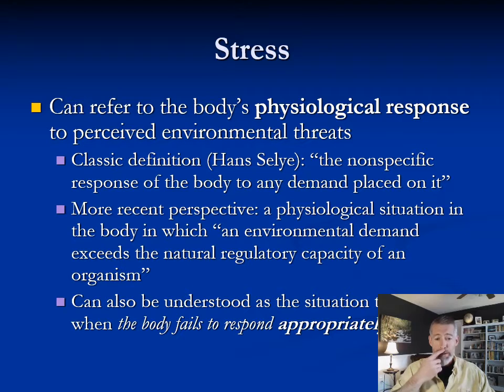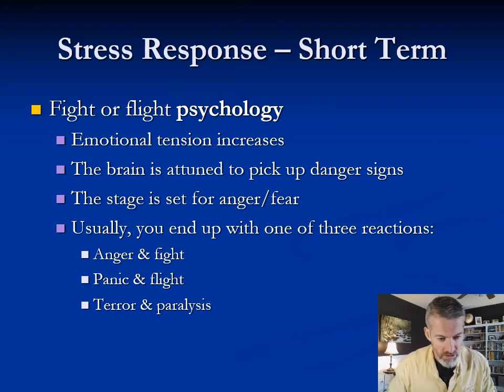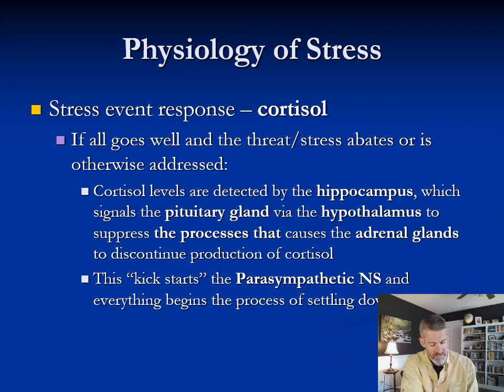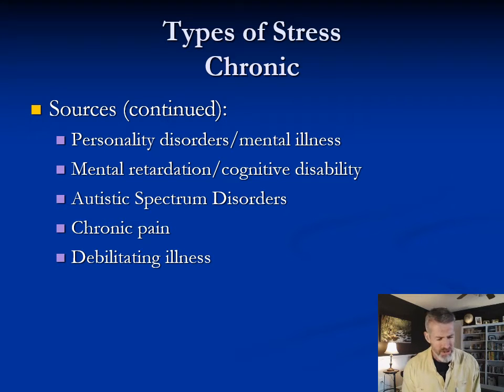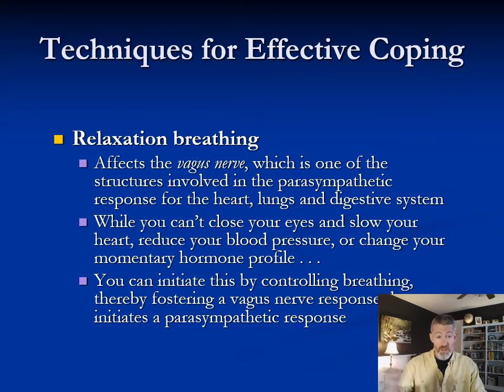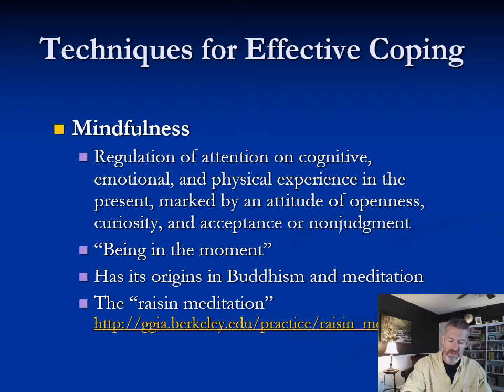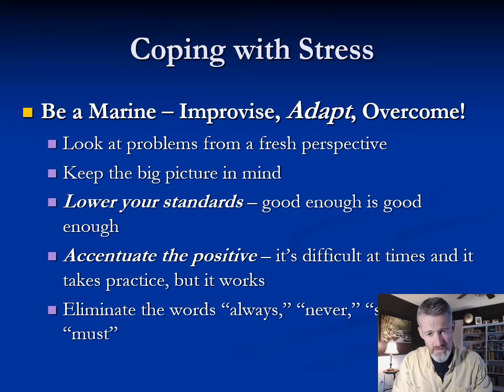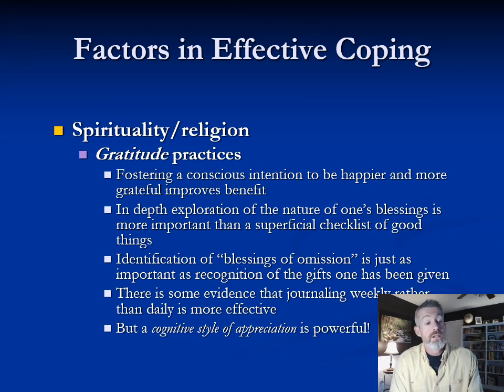PSYC1102 C13 Stress and Coping PowerPoint video